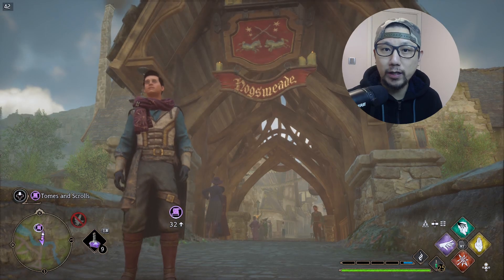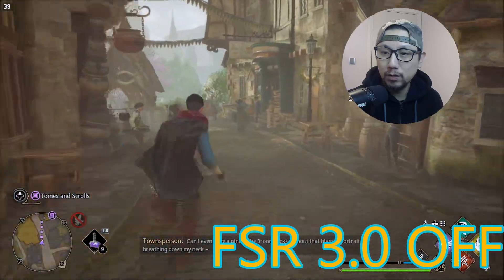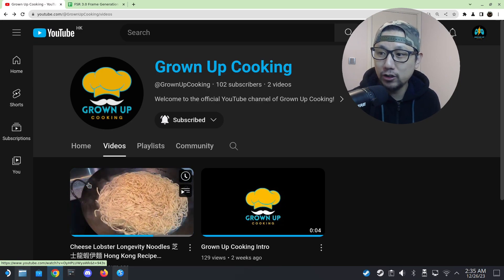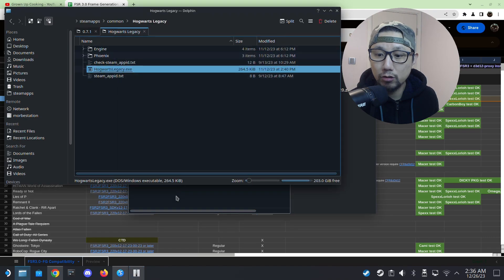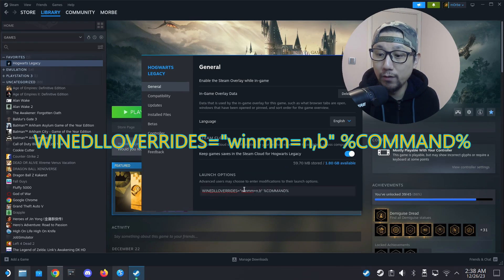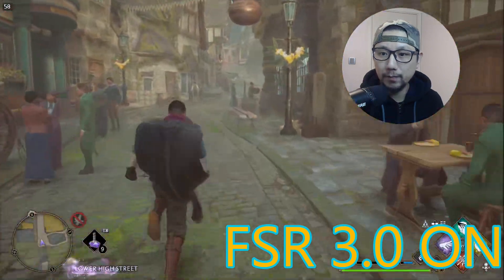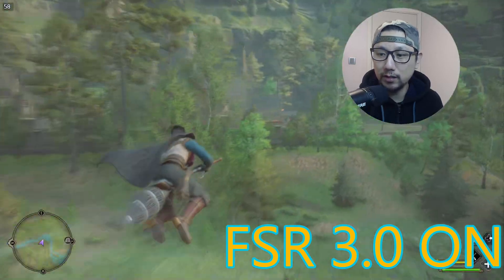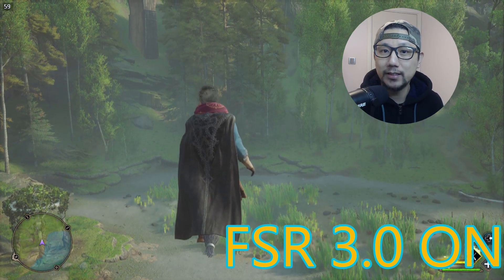FSR 3 Steam Deck Hogwarts Legacy | FSR 3.0 Frame Generation Mod by LukeFZ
Let's check out FSR 3.0 Frame Generation Mod by LukeFZ on Steam Deck SteamOS Hogwarts Legacy. I will show you how to install the mod and compare with and without the mod.